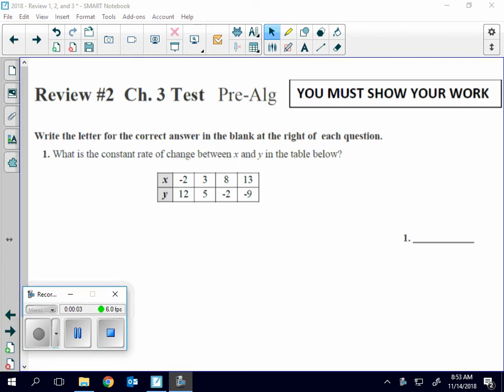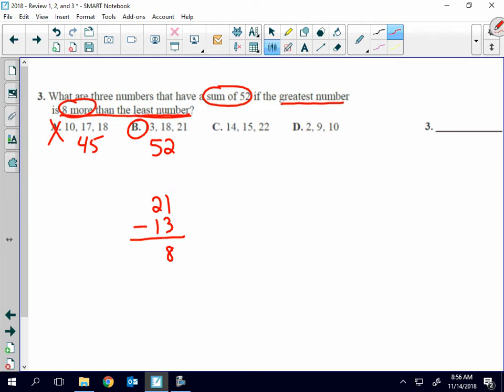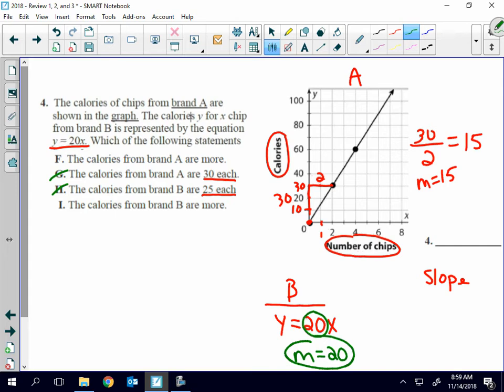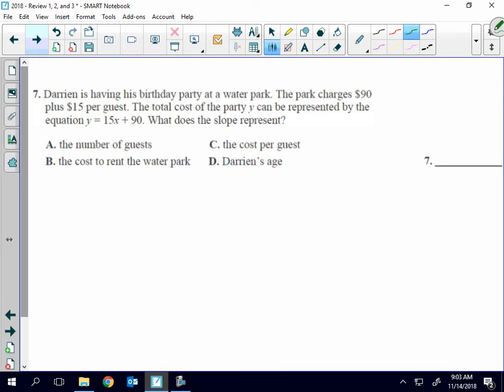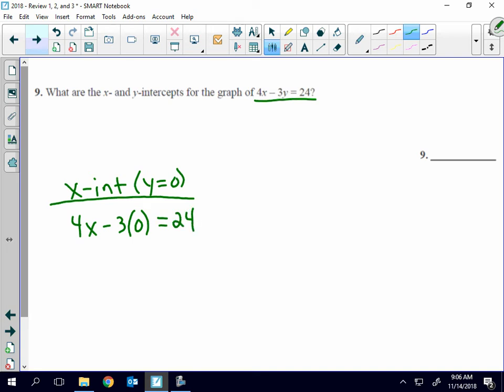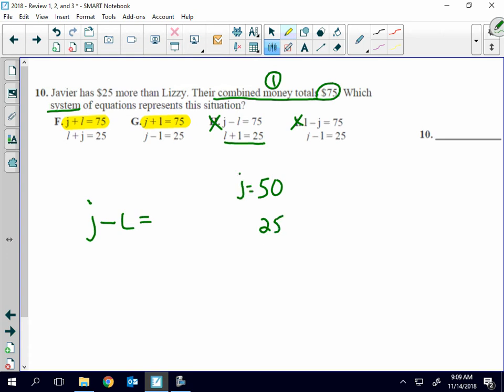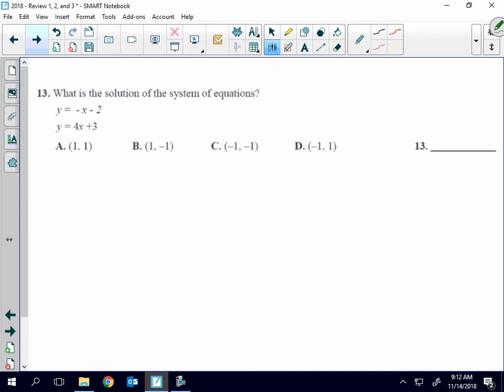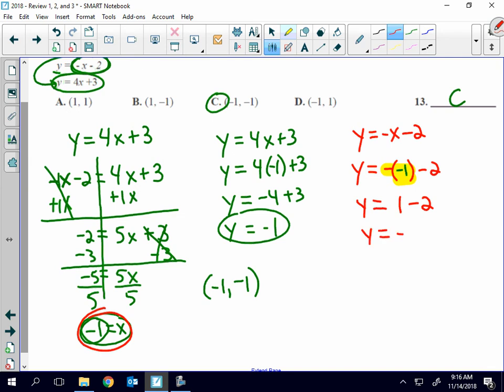Chapter 3 Test Review 2 2018